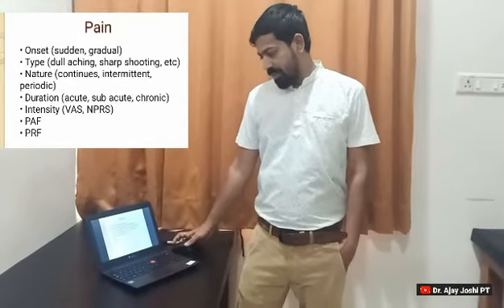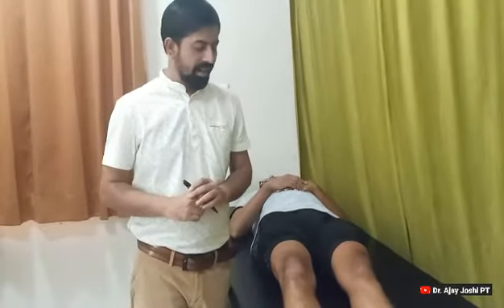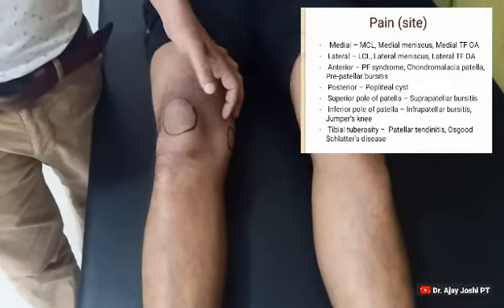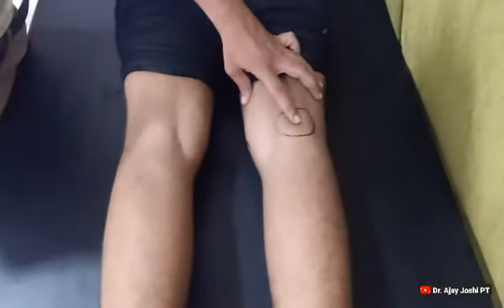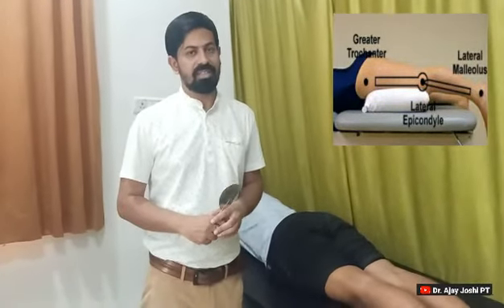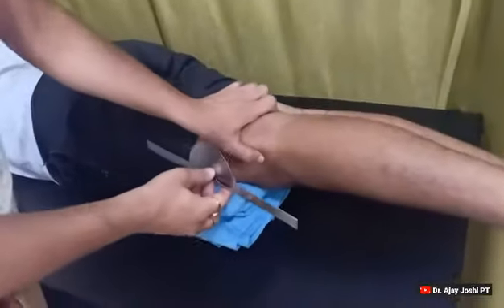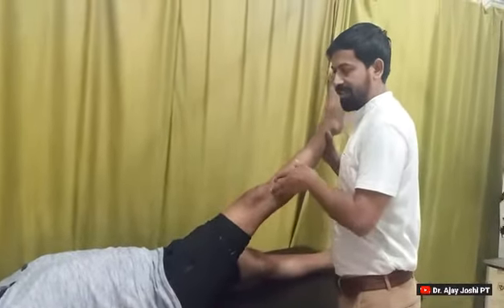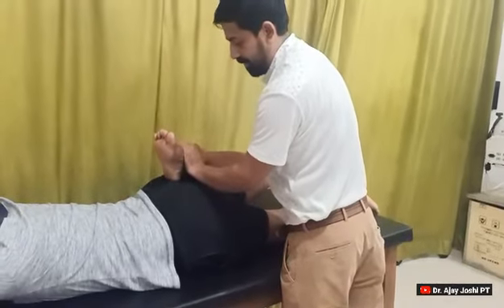Knee joint Clinical Assessment I Part 3 I Examination 1 by Dr. Ajay Joshi